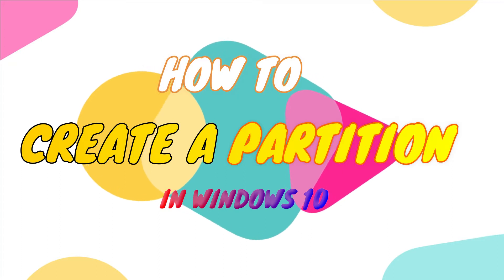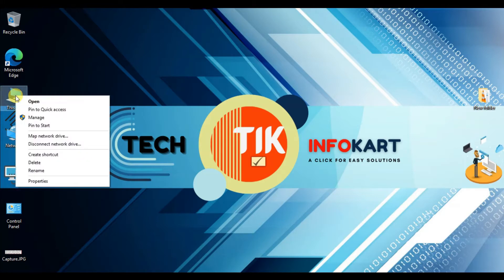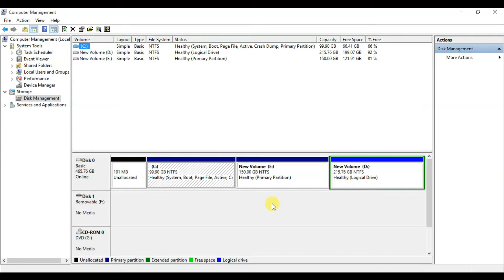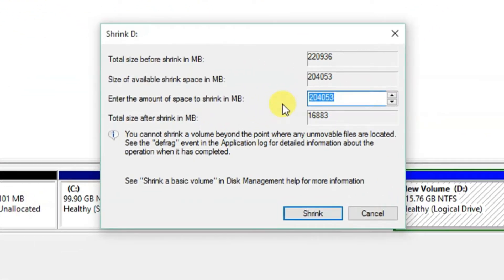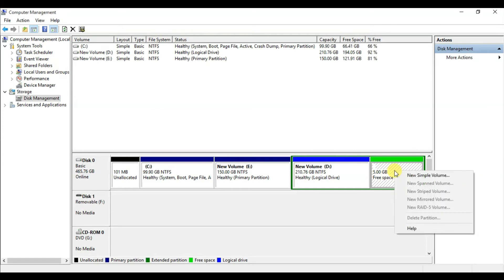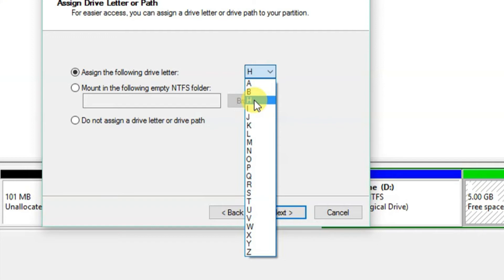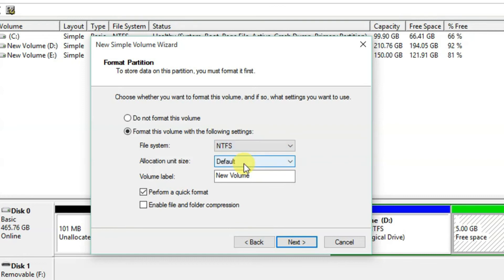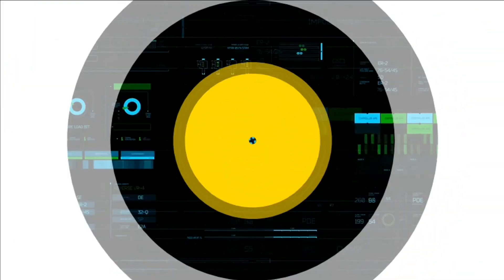How to create a Partition in Windows10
In this video you will see how we will do a Partition in a particular drive or volume on hard disk  in your Windows10 operating system.
Normally this method is useful when you buy a new computer or laptop. By using disk management tool of windows 10 will help you to split the entire drive into as many drives as you want.

TOPICS MENTIONED IN THIS TUTORIAL:
How to Split C Drive into Multiple Drives
how to create partition on hard drive
how to partition Windows 10
how to partition an external hard drive
how to partition a hard drive Windows 10
How to Shrink Volume
how to partition flash drive
how to partition hard drive in Windows 10
How to Divide C drive into Many Drives
how to partition hard disk in Windows 10
Disk Management of Windows  without Formatting

Many common issues could cause a problem regularly with your computer. My channel publishes videos that focus on such issues and fix them with a few simple steps so that you can learn to recognize a problem and solve it yourself.